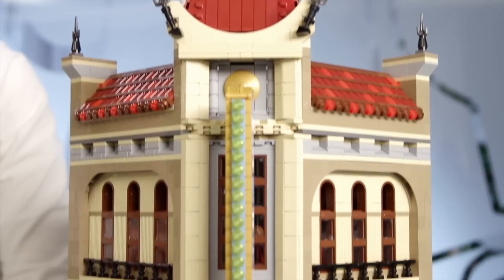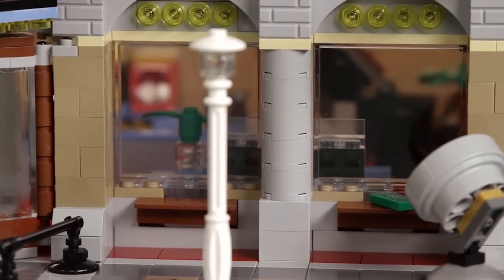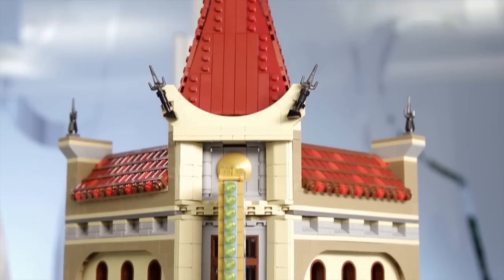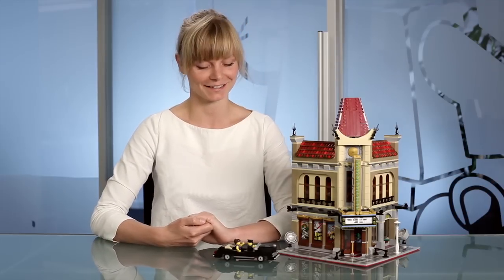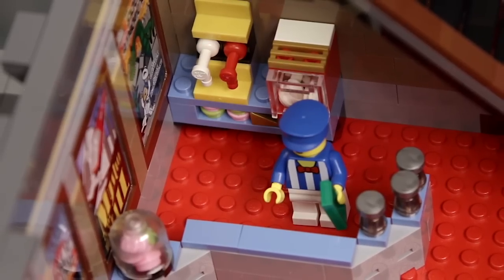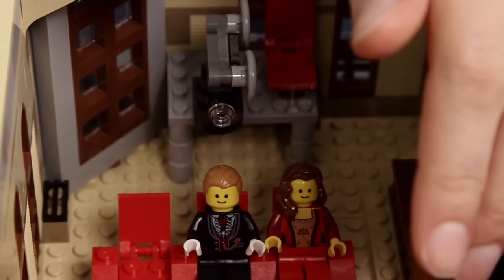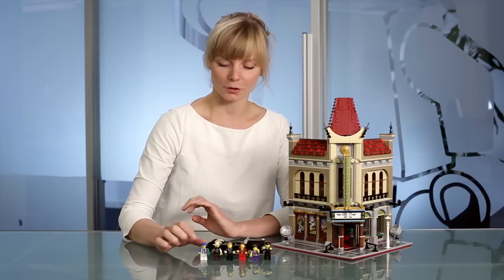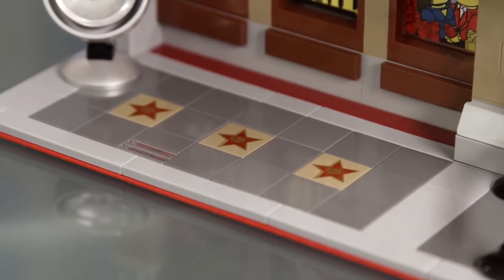Palace Cinema - LEGO Creator Expert - 10232 - Designer Video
Build a grand premiere at the Palace Cinema!

It's premiere night at the Palace Cinema! Illuminate the night sky with the spotlights as the child star arrives in a fancy black limousine! Gather the crowd on the star-studded sidewalk, then head into the detailed lobby with a concession stand and ticket area! Take the grand staircase into the theater with a large screen, movie projector and reclining chairs for 6 minifigures. Introducing the latest addition to the LEGO® Modular Buildings series, the highly detailed, 2-story Palace Cinema corner building. This collectible model features a sidewalk of the stars, brick-built entrance doors, posters, sign frontage, a tower with spires and rooftop decorations. Includes 6 minifigures: child actress, chauffeur, female guest, male guest, photographer and cinema worker.